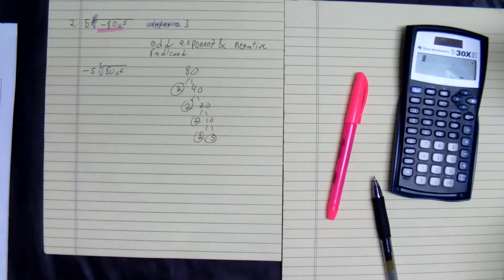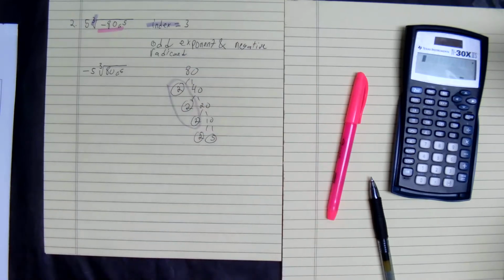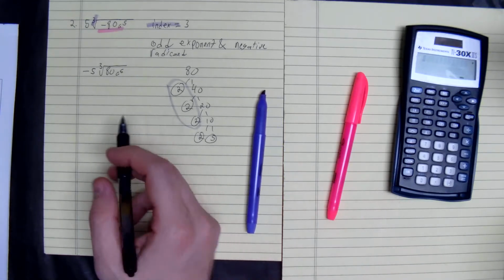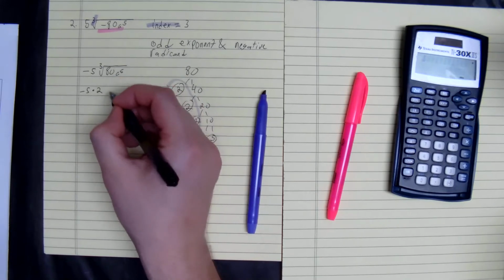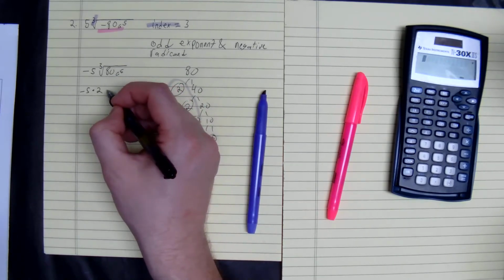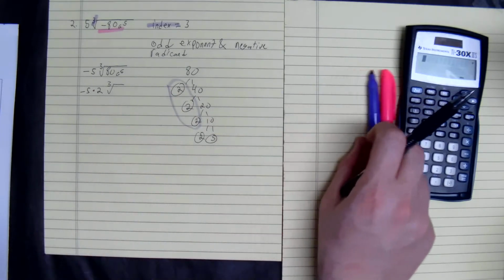Radicals Study Guide #2